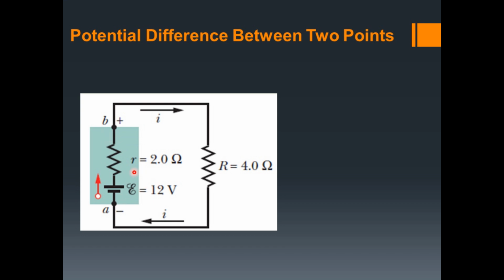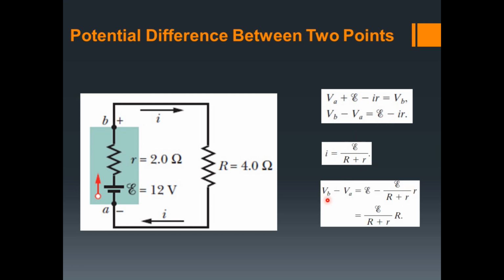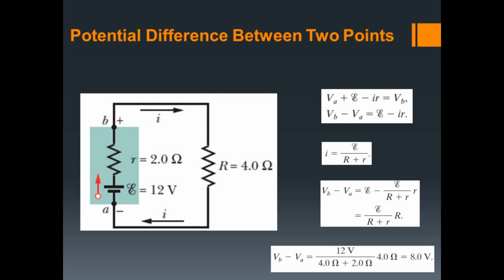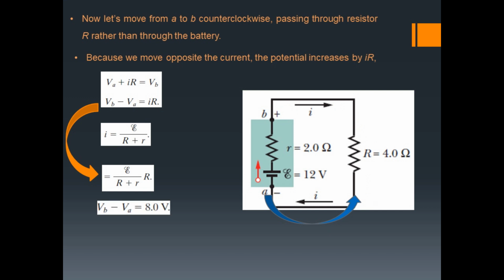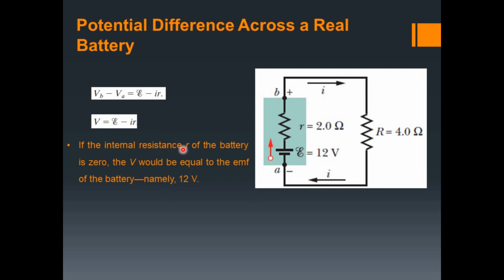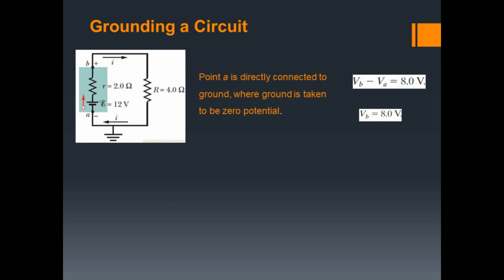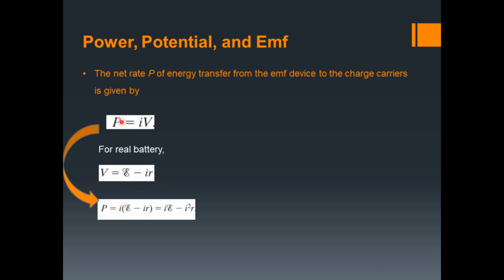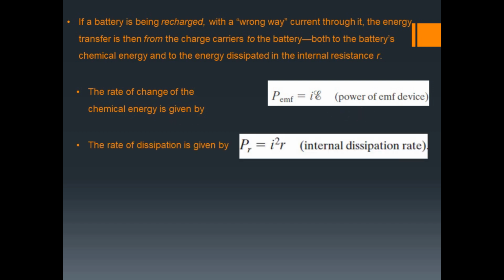Lecture#10 Potential Difference Between Two Points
How to find the potential difference between two points in a circuit connected to real battery?

How the emf and voltage turn out to be different from each other for the real battery?

Why the voltage is smaller than the emf for the real battery?

All figures and equations have been taken from Fundamental of Physics by  Halliday, Resnick and Walker, 10th Edition.